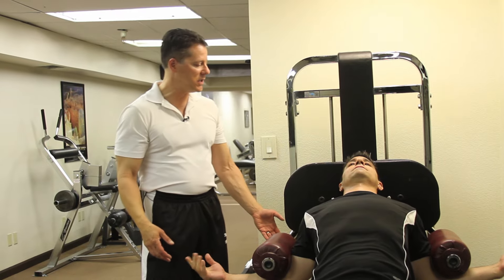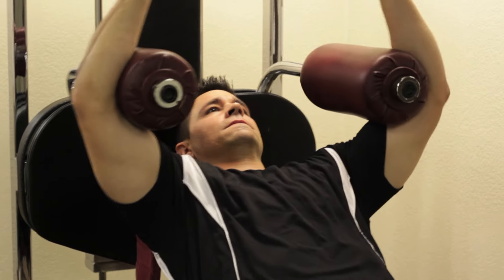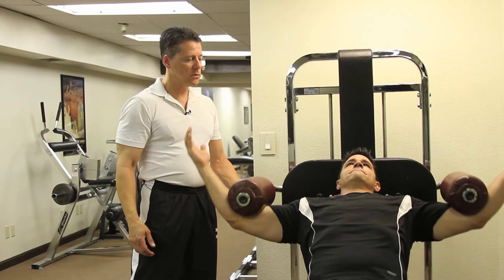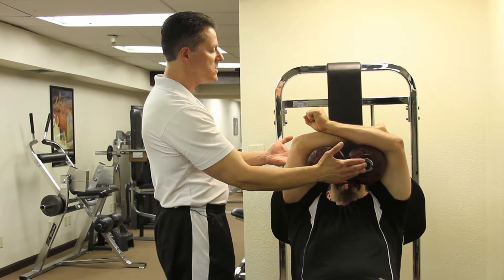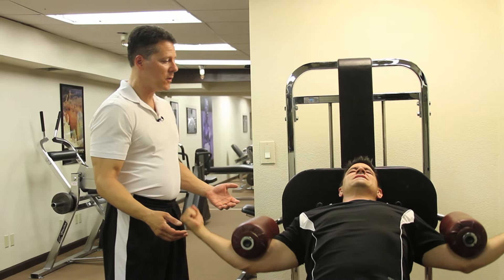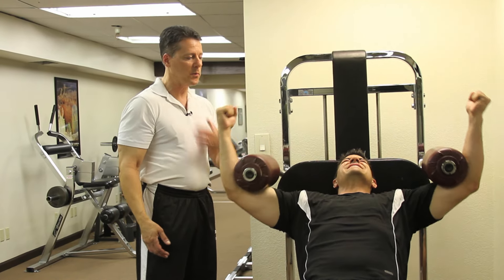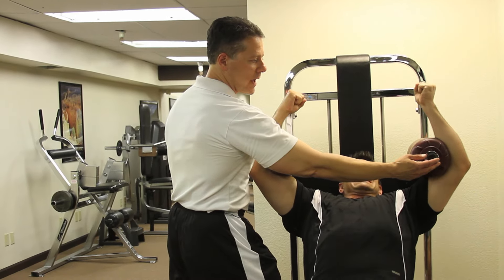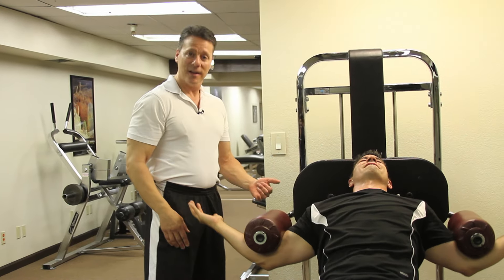High Intensity Way 40 Degree Chest Machine with Matthew Schechner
The High Intensity Way 40 degree chest machine.  Matt shows you how to effectively work each muscle group without injuring yourself or spending hours in the gym.